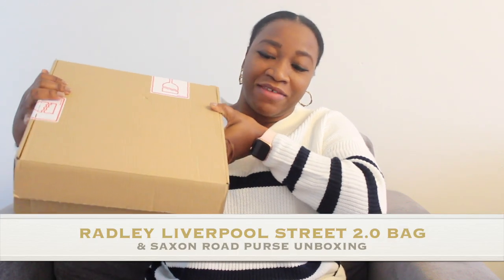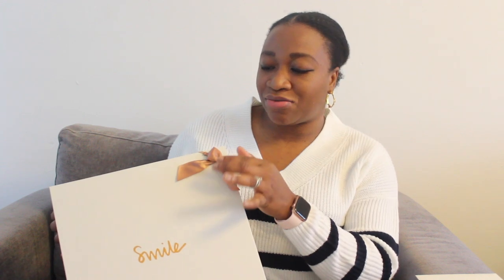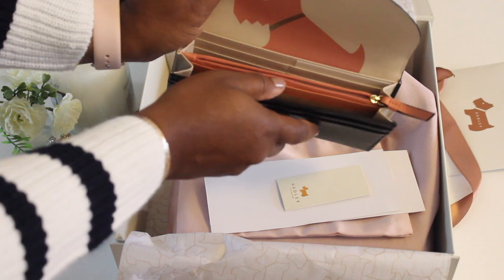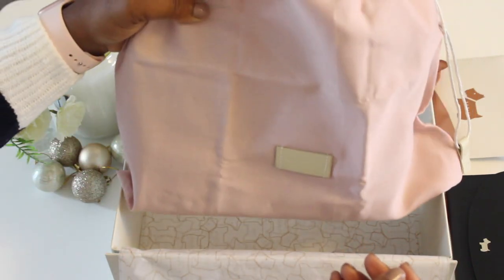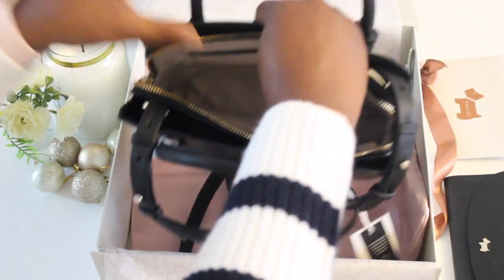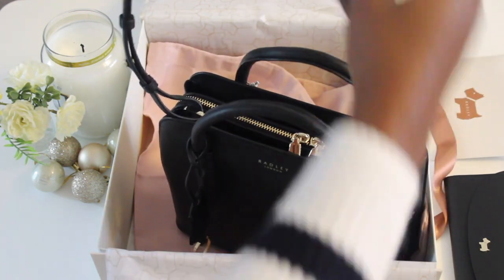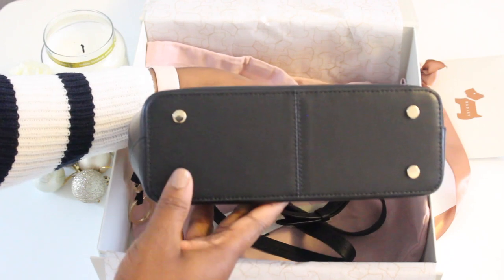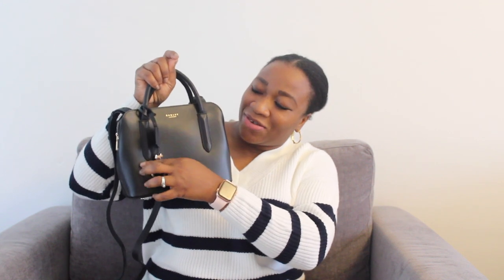RADLEY LONDON LIVERPOOL 2.0 UNBOXING UK | RADLEY SAXON ROAD PURSE UNBOXING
RADLEY BAG LIVERPOOL 2.0 UNBOXING UK | RADLEY UK | RADLEY SAXON ROAD PURSE UNBOXING